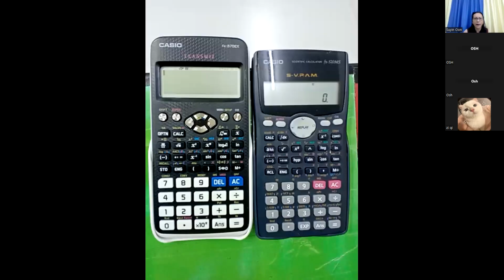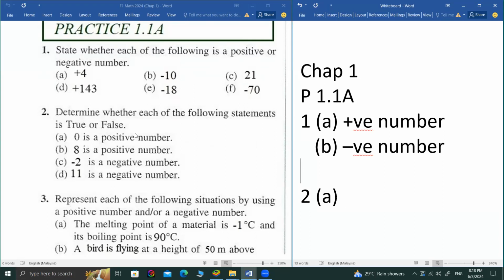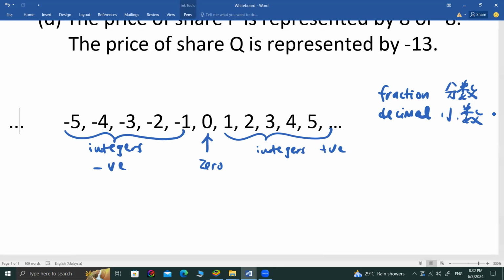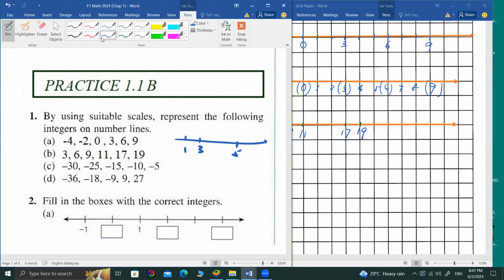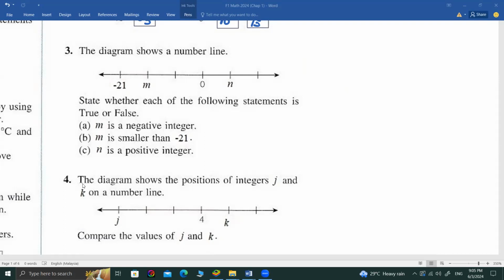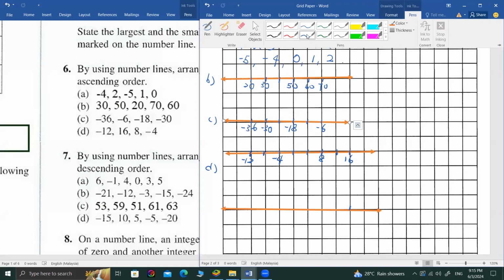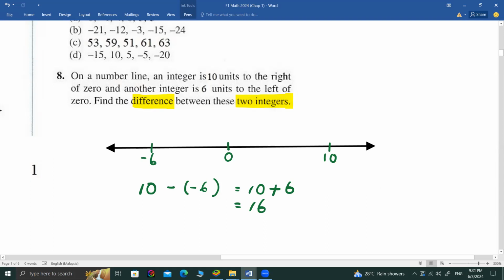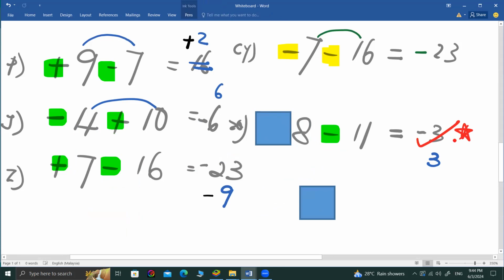F1 Math Zoom recording (1.1B Q8)